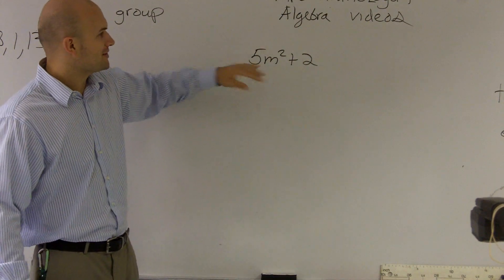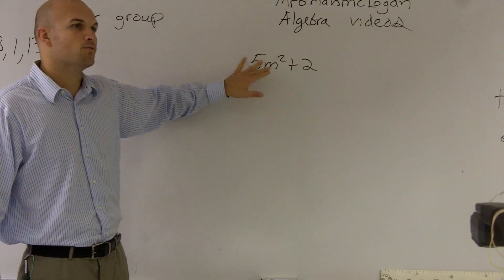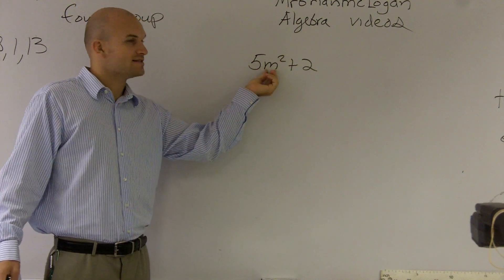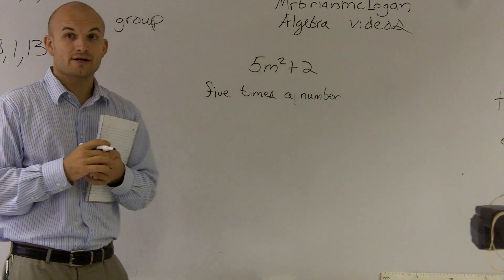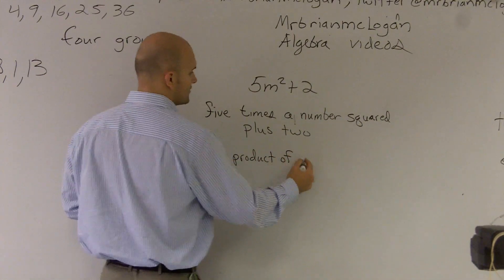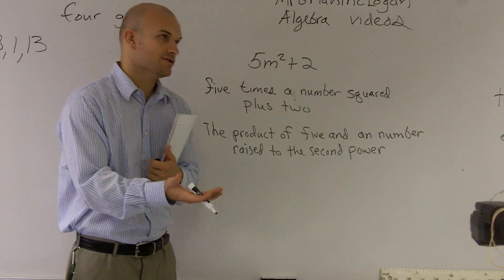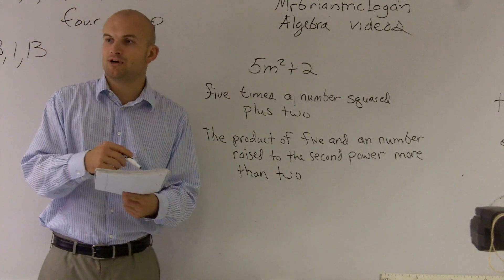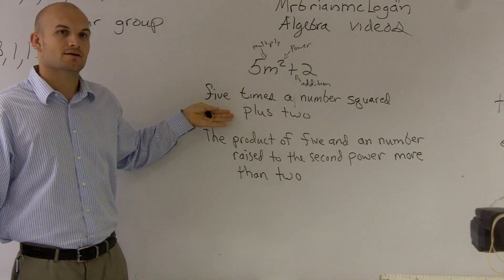Translating an algebraic expression to a verbal expression